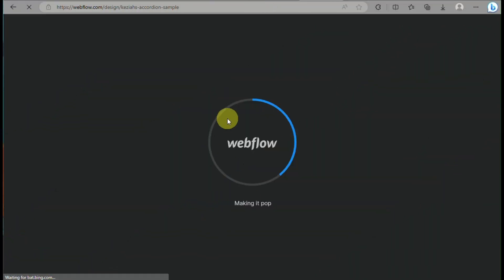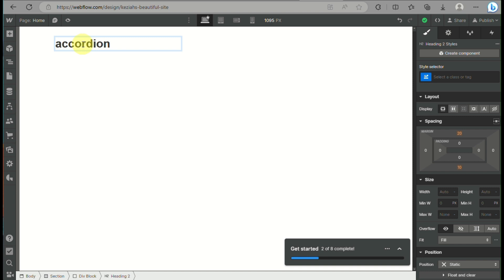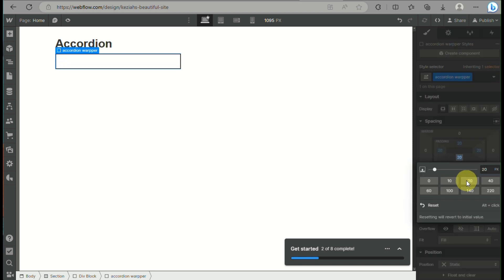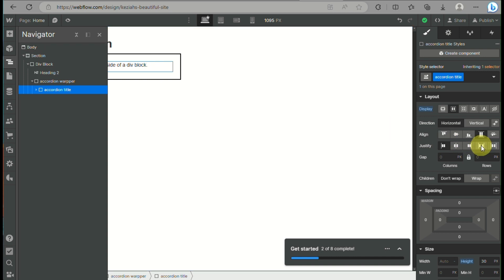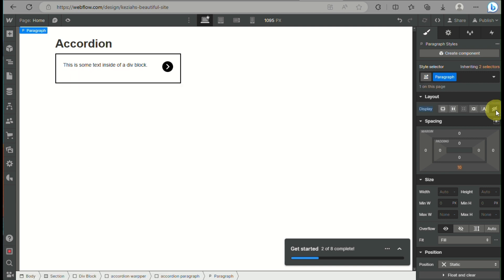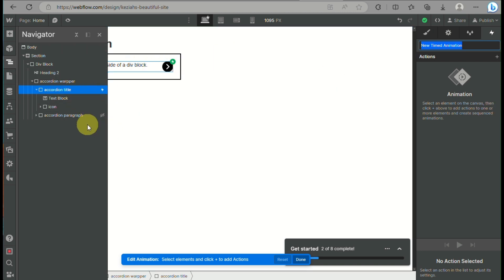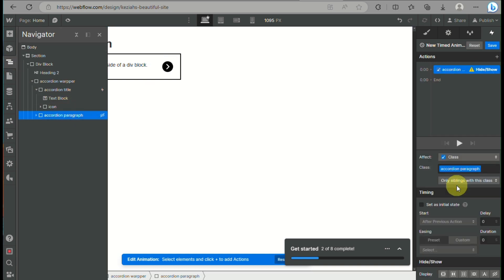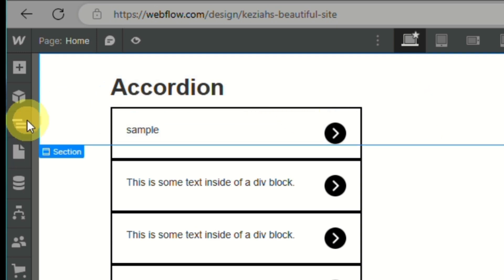How to Make Accordion in Webflow (Webflow Tutorial)